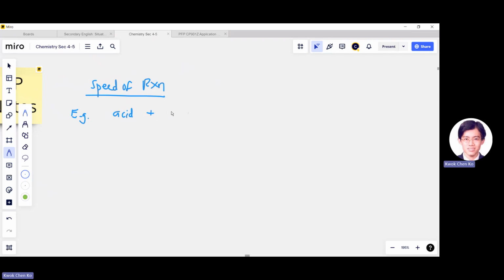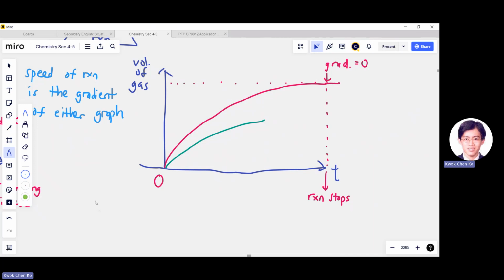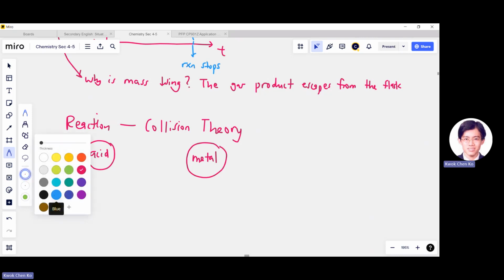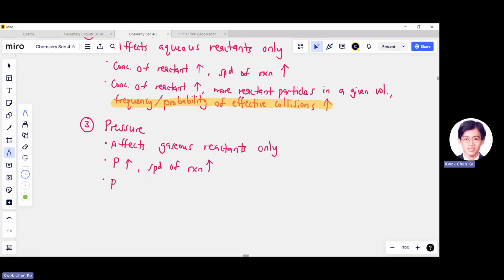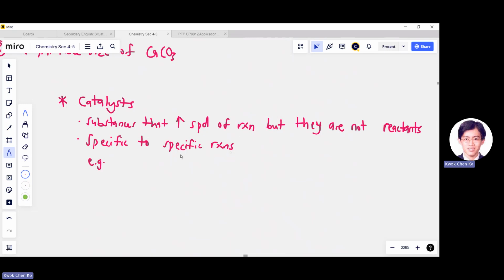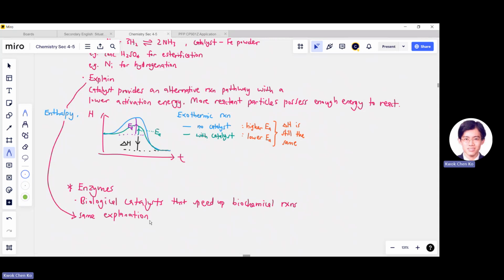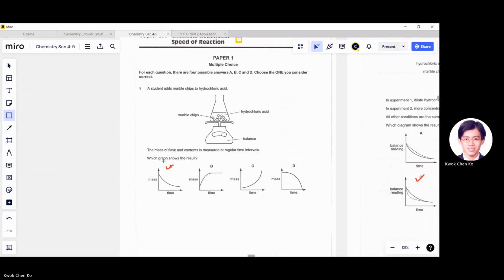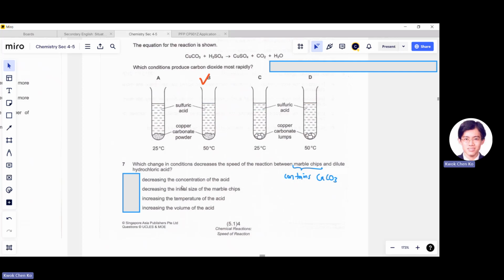iMatter Learning Centre S4 Chemistry Lesson on 23 Mar 2024 Speed of Reaction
Today, we go through the concept of Speed of Reaction and some pertinent exercises for our Sec 4 students in Chemistry.